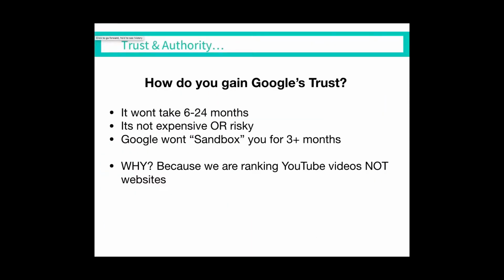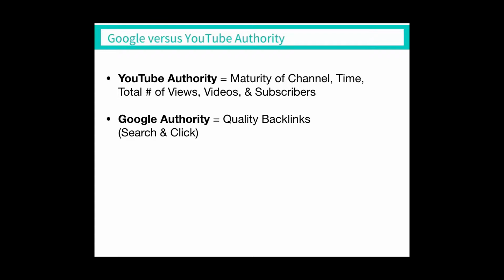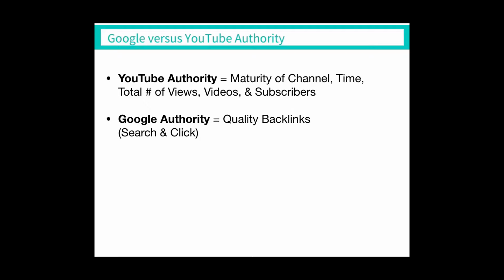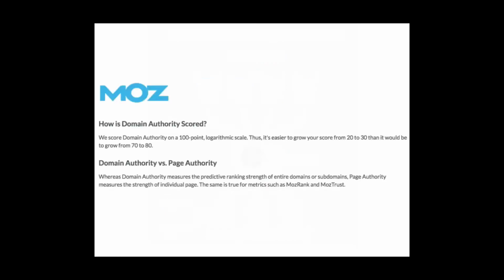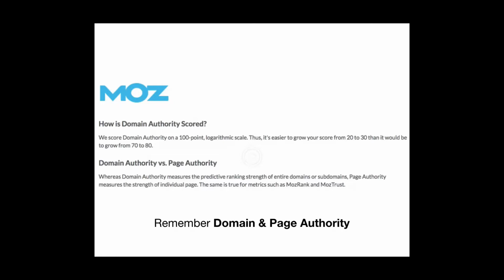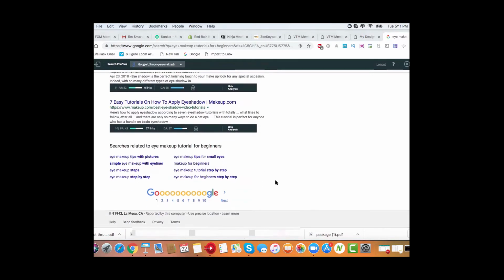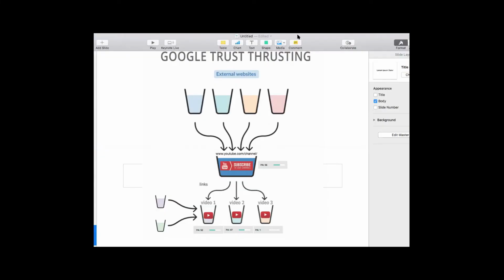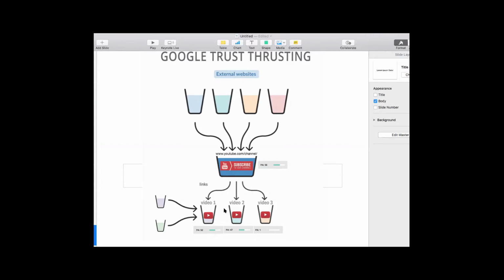How To Build Trust, Domain, and Page Authority With Google - Ecom Video SEO Hacks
When viewing competition in the search engines, Building Trust, Domain, and Page Authority With Google comes into play when trying to rank your content.  In this video, we cover how you can build that trust with Google.

GET OUR SHOPIFY MASTERCLASS TODAY ON SALE!!

OVER 3,000 Successful Students and Growing

***BRAND NEW 2019  MASTERCLASS!

Where we break down how we built our first 7 Figure Shopify business and how we continue to build and flip multiple Shopify stores per year

Translated titles:
Cómo generar confianza, dominio y autoridad de página con Google-Ecom Video SEO Hacks

So bauen Sie mit Google-Ecom Video SEO Hacks Vertrauen, Domain und Seitenautorität auf

Comment créer la confiance, le domaine et l'autorité de la page avec Google-Ecom Video Hacks SEO

Como criar confiança, domínio e autoridade de página com o Google-Ecom Video SEO Hacks

Google के साथ ट्रस्ट, डोमेन और पेज प्राधिक

如何与Google建立信任，域和页面授权-Ecom Video SEO Hacks

如何與Google建立信任，域和頁面授權-Ecom Video SEO Hacks

Googleで信頼、ドメイン、ページの権限を構築する方法-Ecom Video SEO Hacks